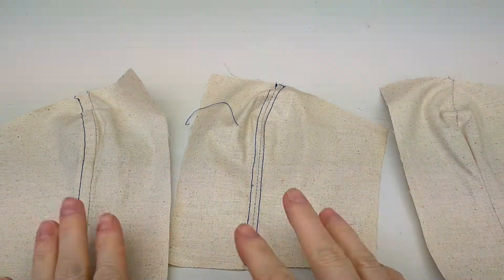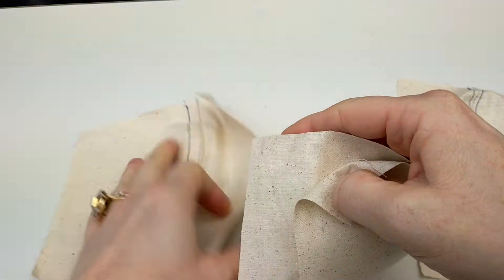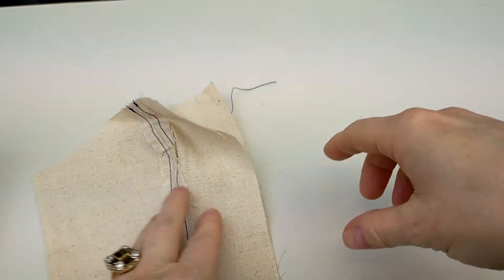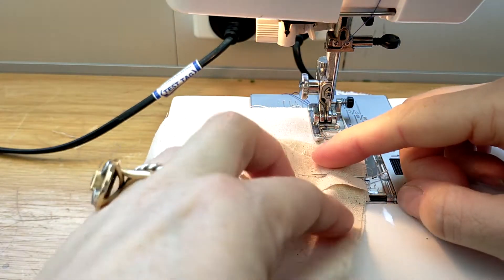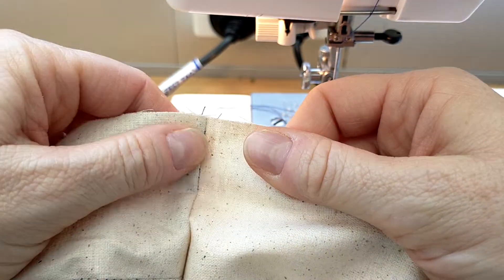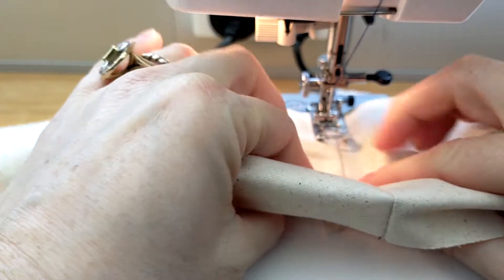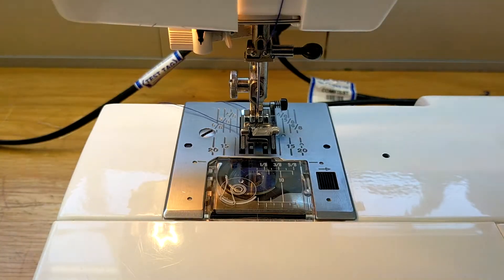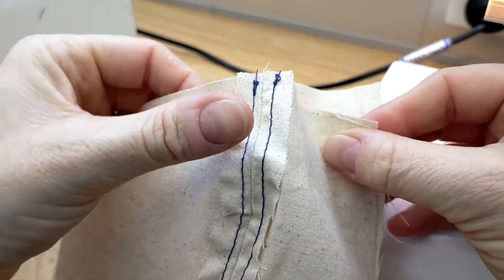Corset Edge Finishes